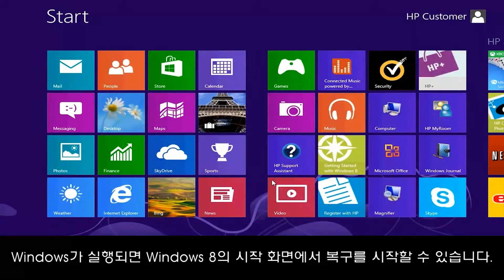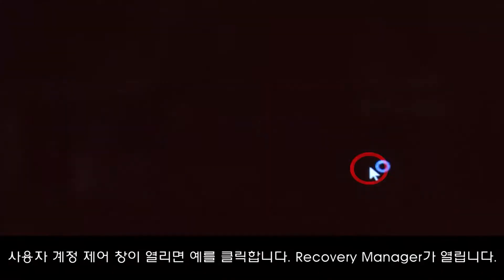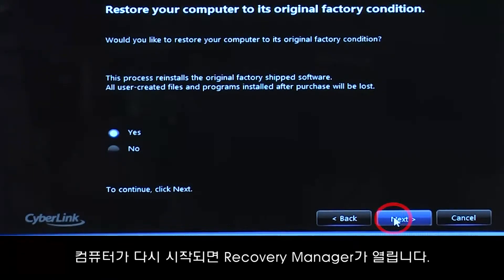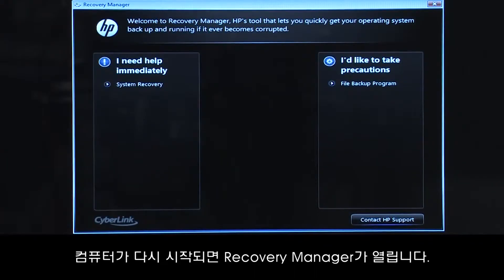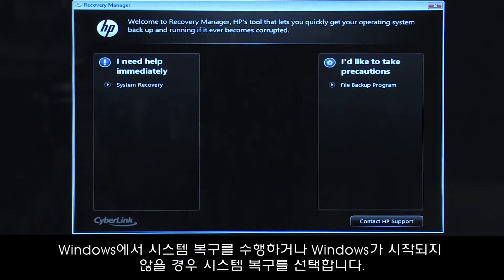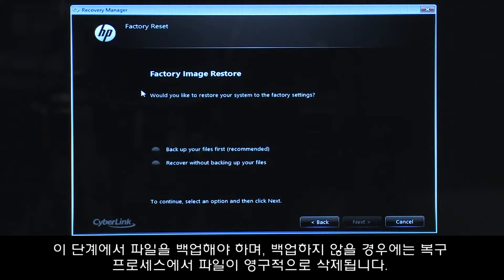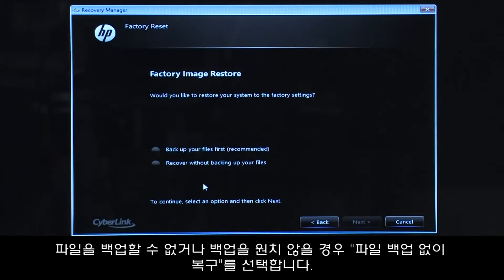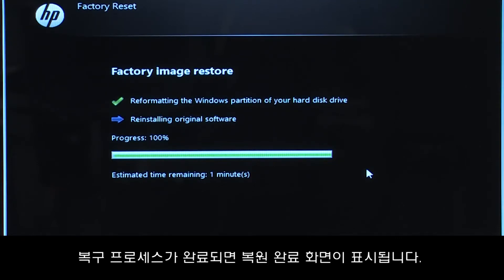HP 데스크톱 PC에서 HP System Recovery 수행 방법(Windows 8)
이 비디오는 Windows 8 HP 데스크톱 PC에 설치된 HP System Recovery로 컴퓨터 소프트웨어를 처음 구입 당시 원래 상태로 복구하는 방법에 대해 설명합니다.
다른 유용한 비디오를 보려면 방문하십시오.
HP 장치에 대한 추가 지원 옵션은 확인할 수 있습니다.
단계별 안내는 가상 담당자와 확인하십시오.

HP 정보:
HP Inc.는 전 세계의 모든 사람, 모든 조직, 모든 커뮤니티가 어디서나 더 나은 삶을 누릴 수 있는 기술을 만듭니다. 프린터, PC, 모바일 장치, 솔루션 및 서비스 포트폴리오를 통해 놀라운 경험을 구현합니다.

이 비디오는 HP에서 제작했습니다.